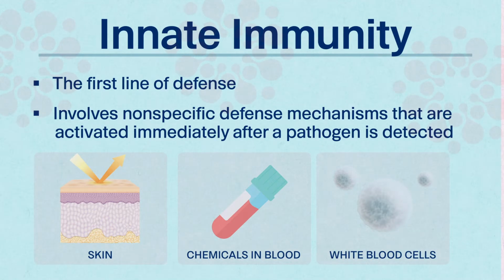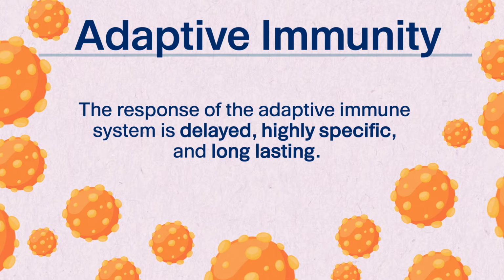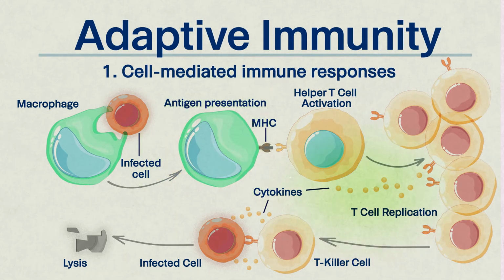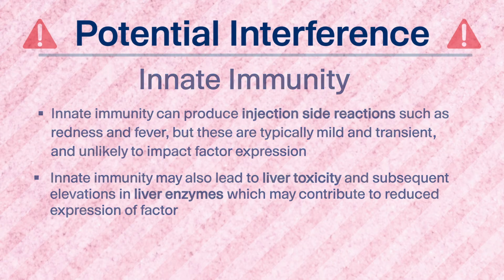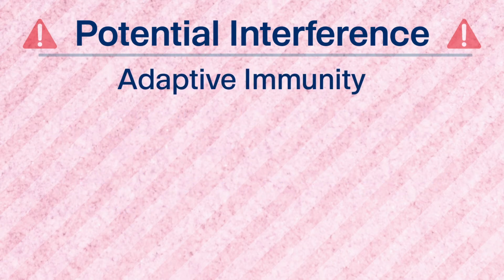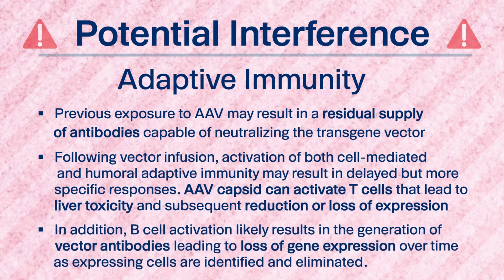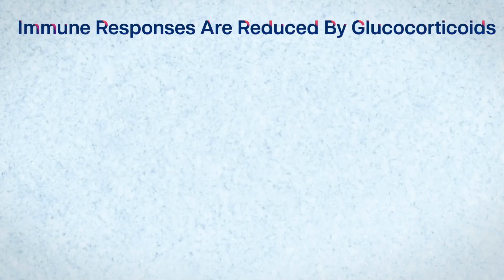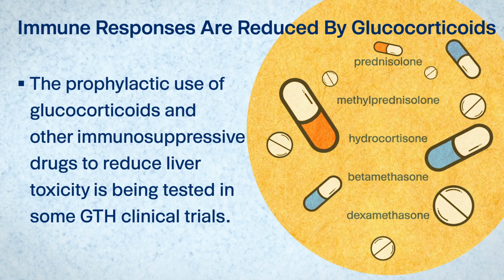Gene Therapy for Hemophilia: Basic Terms